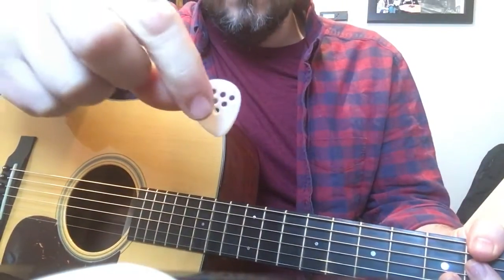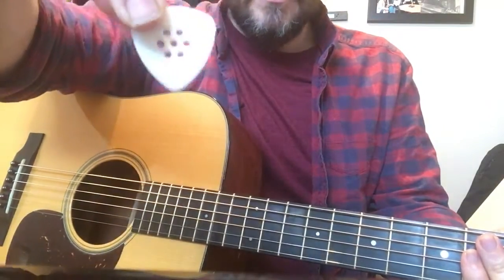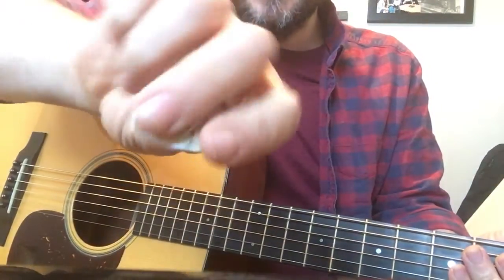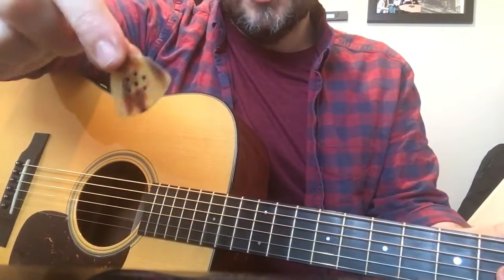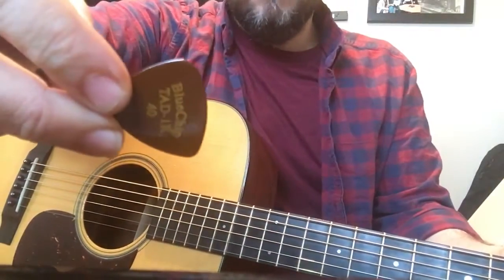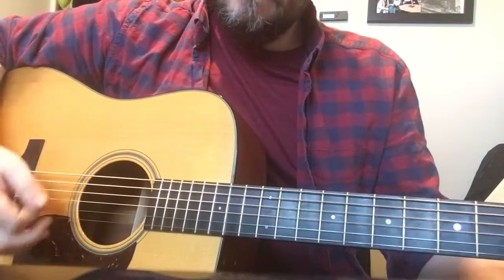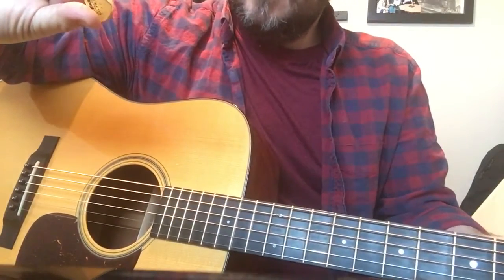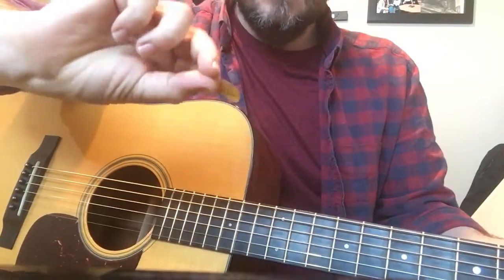Pick comparison - Wegen, Blue Chip, Charmed Life, Dunlop, Red Bear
A little comparison video of some of the flat picks I use. The differences are clearer in real life than they appear in this vid but you can hear it to an extent.

I prefer the Charmed Life ones out of all these.